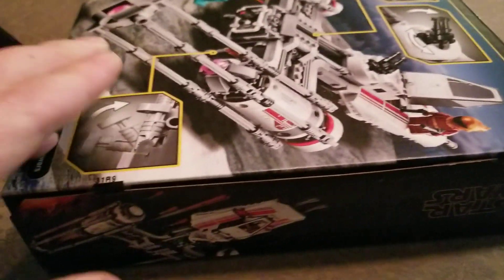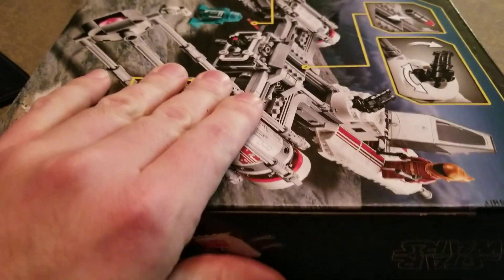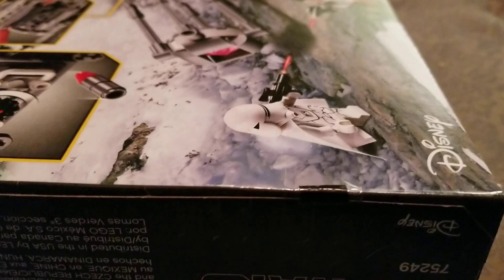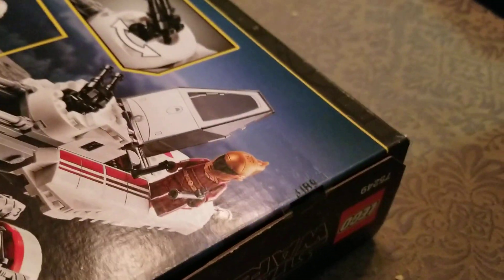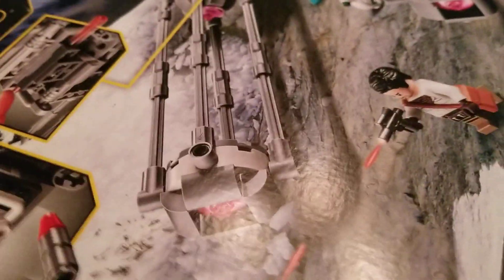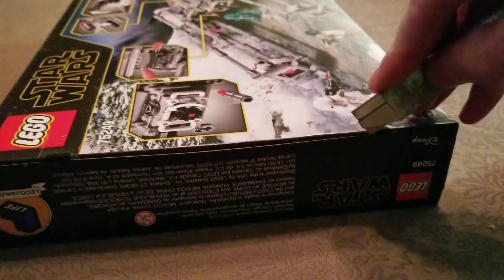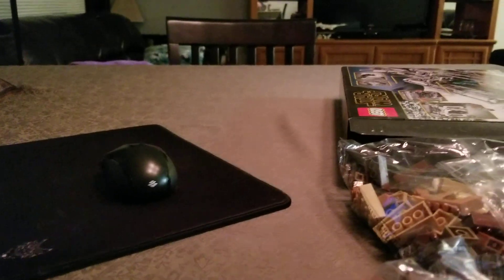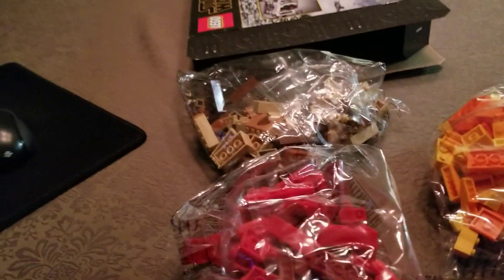Tampered Lego unboxing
I bought the Lego Resistance Y-Wing (75249) at Walmart last night. When I picked the box up, something just didn't seem right with the weight. I looked at the seals and the seam and everything looked right, so I bought it. But my spidey senses were still tingling. I got home and shot this video while unboxing. Needless to say, I'm heading back to Walmart this morning.